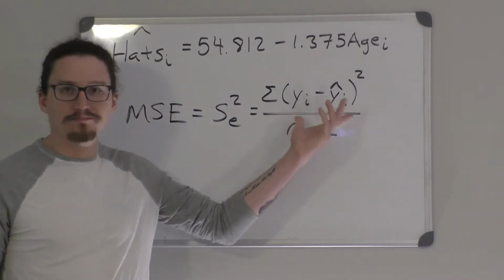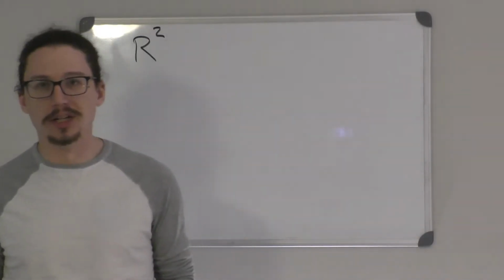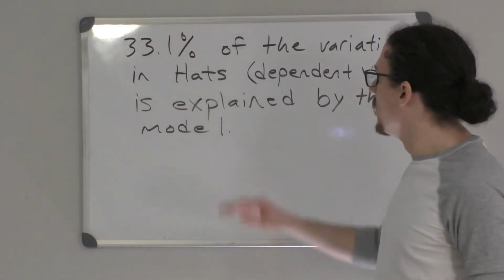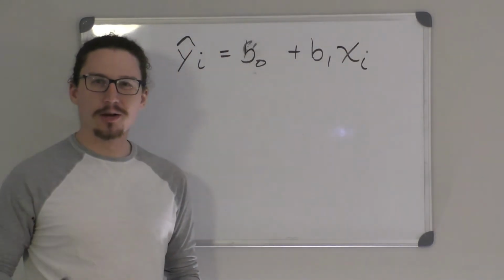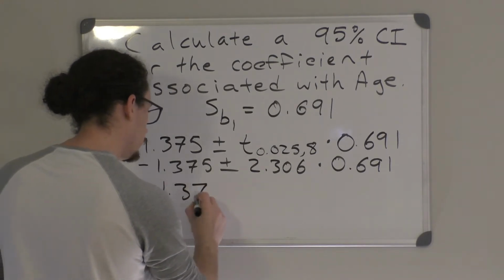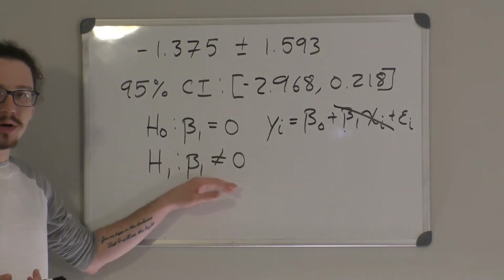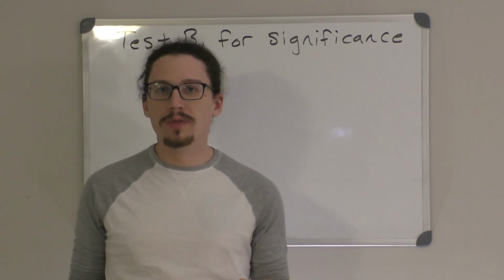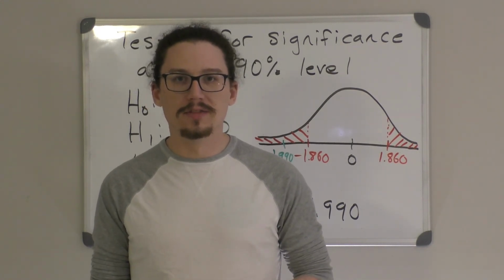Chapter 13 Part 3 - Evaluation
This covers methods for evaluating an estimated regression and for evaluating individual coefficients.